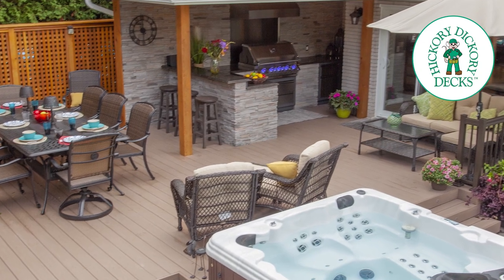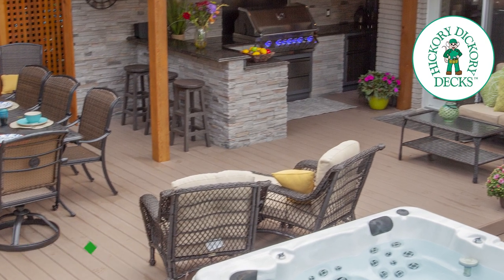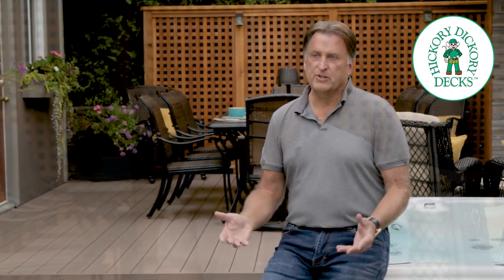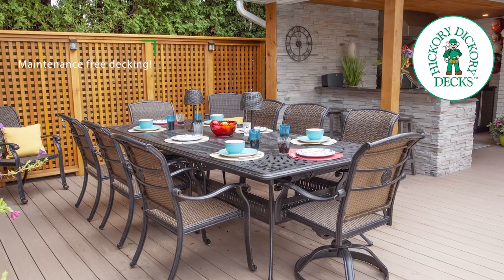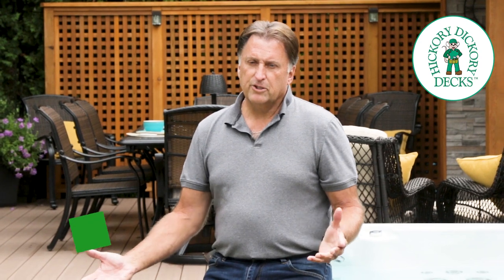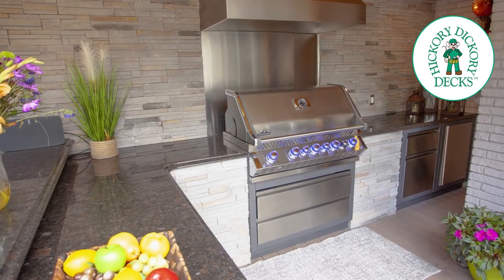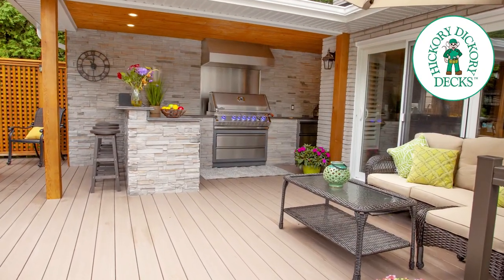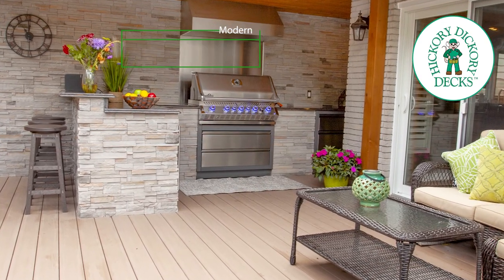Bill Zell - salesman for HDD Burlington.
Bill Zell talks about the stellar Azek deck Hickory Dickory Decks Burlington built this past summer.  The deck is truly one of a kind. Not only does it have a spa but it also contains a modern kitchen/bar area, a dining area and an area simply to kick back and relax.